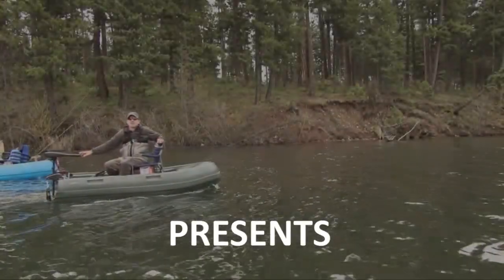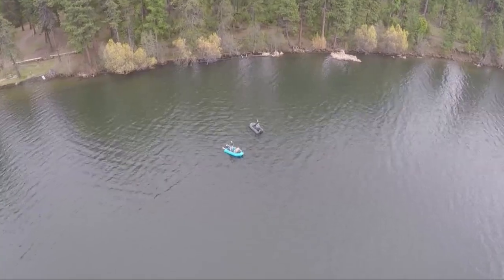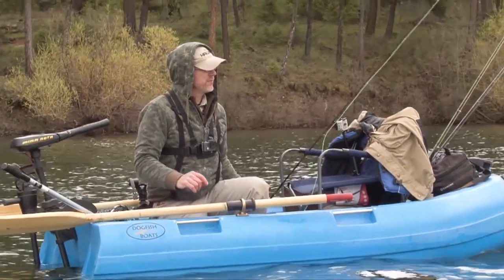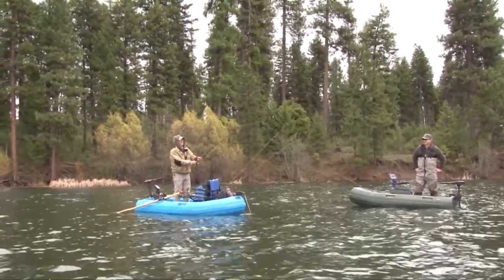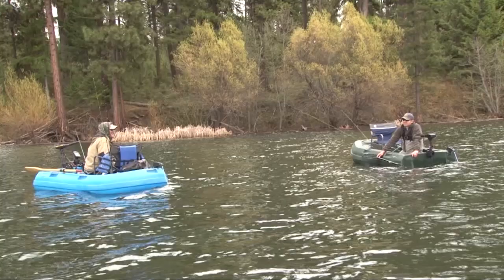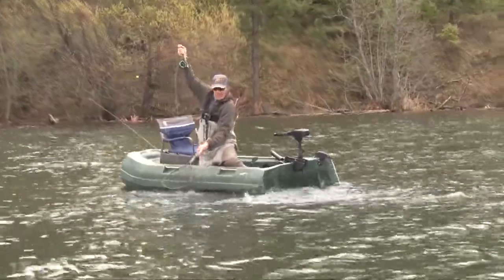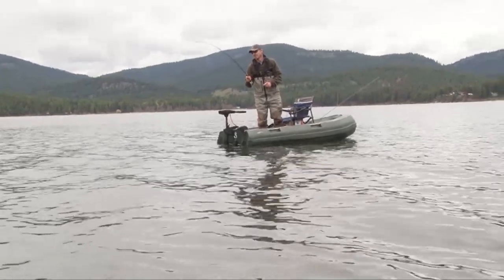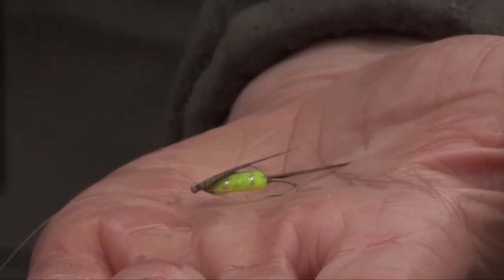Fly Fishing Washington States North Twin Lake in May Day 2 [Episode #24]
In this episode we are fly fishing for trout on a second day of a two day trip at North Twin Lake on the Colville Reservation in Washington. We use a variety of tactics to catch and release many surprisingly large Rainbow trout. We stayed at Rainbow Beach Resort This day starts more cloudy and windy but we still begin the morning trolling olive Wooly Buggers. Shortly though, we switch to Chironomids using the same combination of Bloodworms and Chironomid pupae. The weather changes throughout the day and we end with a beautiful calm afternoon and evening. A fantastic day of fly fishing in Northeastern Washington. I hope you enjoy this episode.

Fly Fishing with Ladin's primary purpose is to share fly fishing techniques and places to fly fish in the Western United States. We are a dedicated fly fishing YouTube channel promoting catch and release fly fishing. Our motto is having fun catching and releasing fish. We want to share our passion with others. We are not professionals. We are passionate about fly fishing but we do not take ourselves to seriously. We show our mistakes, falling in, getting flies stuck in wrong places, loosing fish. The same things that all of us experience fly fishing. We have been fly fishing northwest waters for over forty years. But we are always learning new things that we like to pass along. We think our channel is a great place to get ideas for fly fishing vacations and weekend trips.